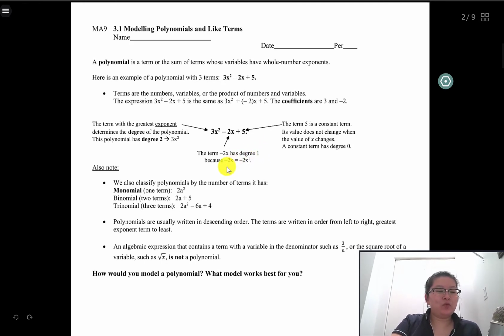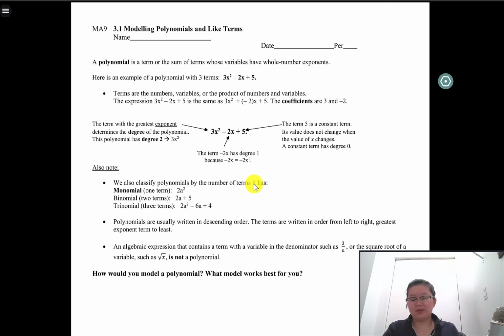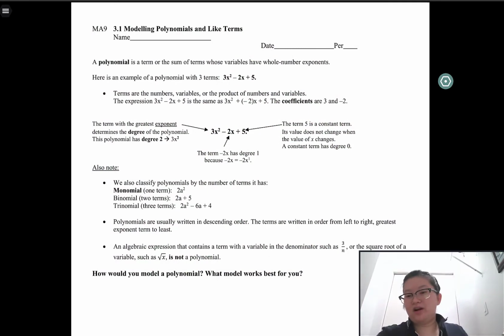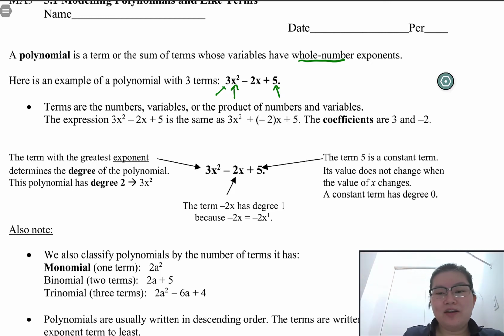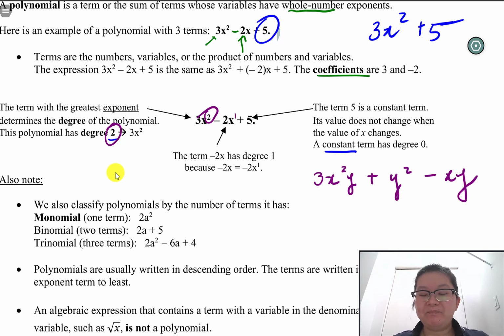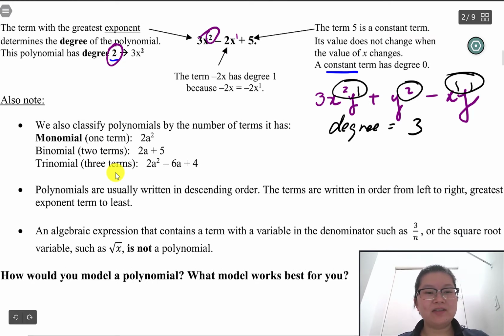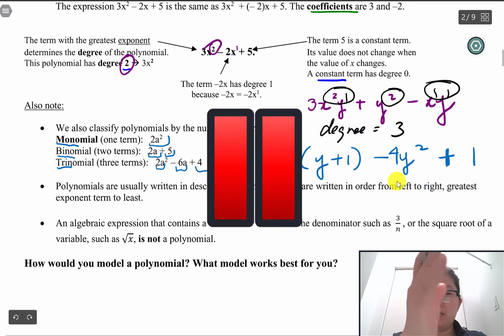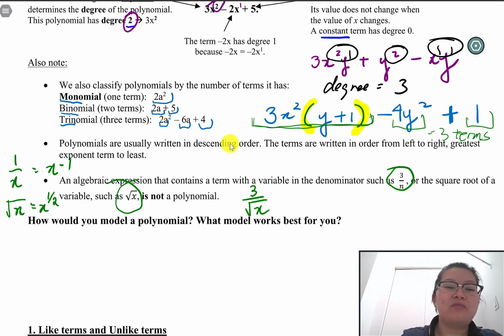3.1 Modeling Polynomials like and unlike terms part 1